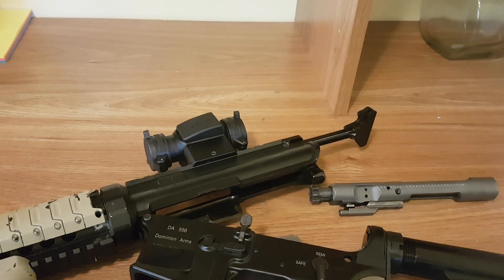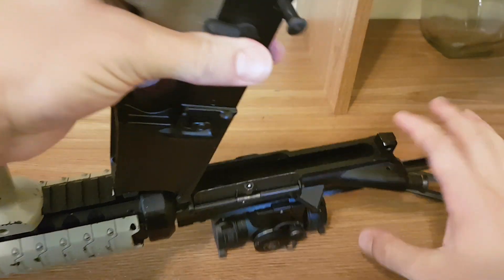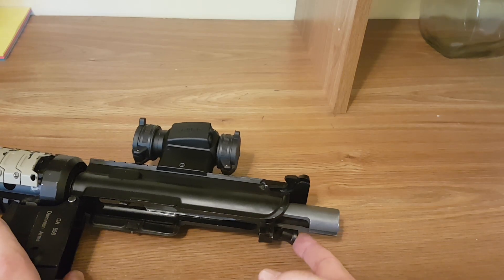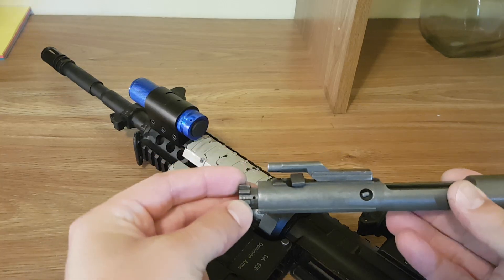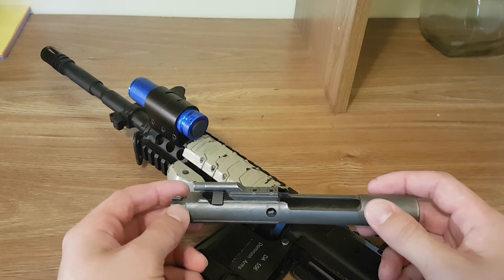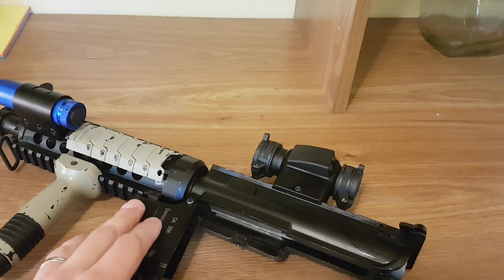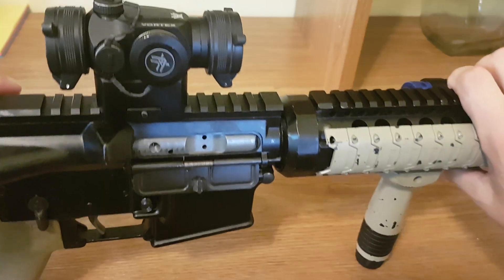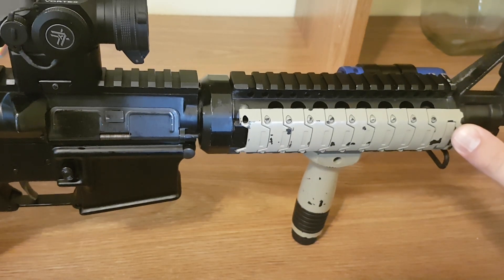What does the Forward Assist on the AR15 Do?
AR-15 Cleaning Kit
Rifle Bipod
Red Dot Sight
AR-15 Cleaning Mat
AR-15 Rail Covers

In this video I demonstrate why the AR15/M16 platforms have a Forward Assist, and how it works.  My rifle is the Dominion Arms 556.